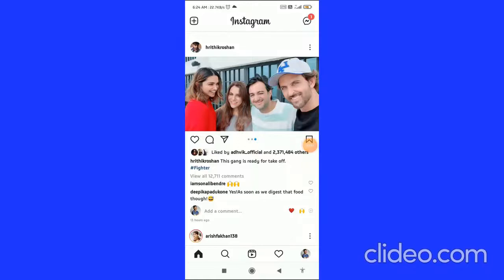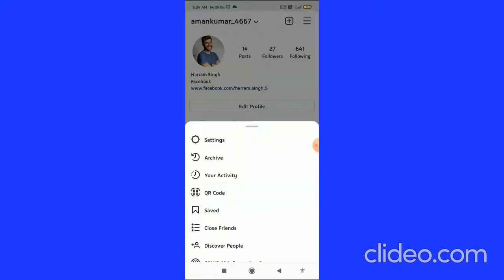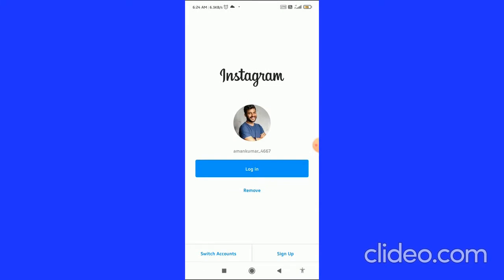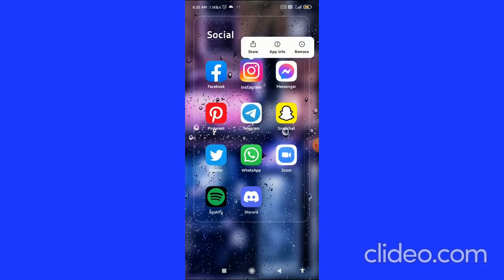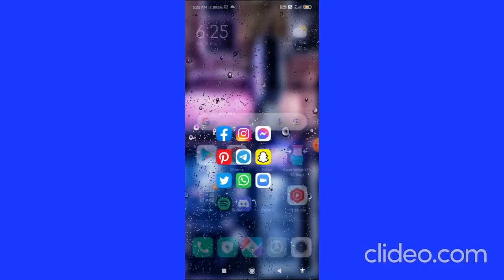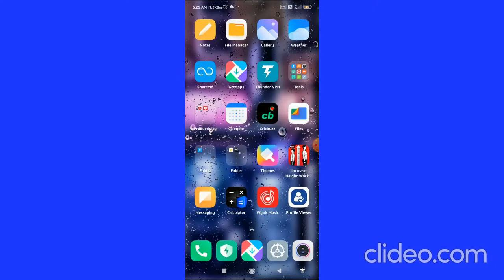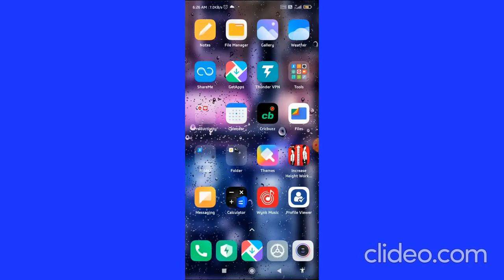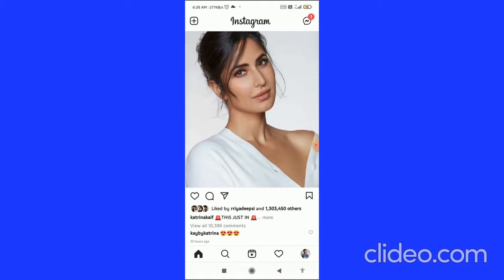How To Remove Instagram Action Blocked (2021) Quick